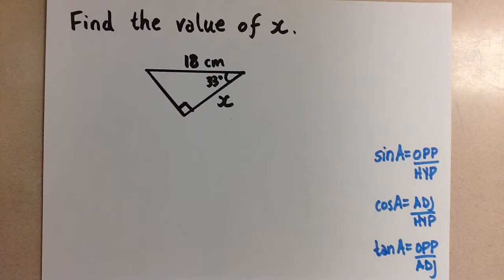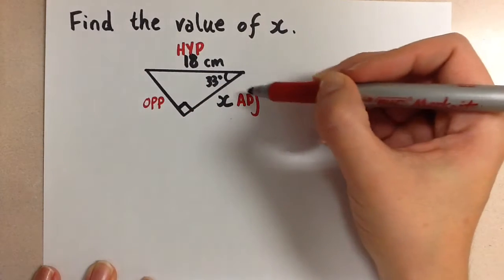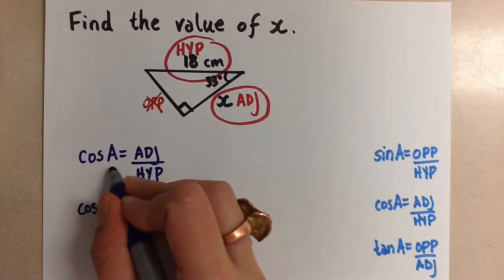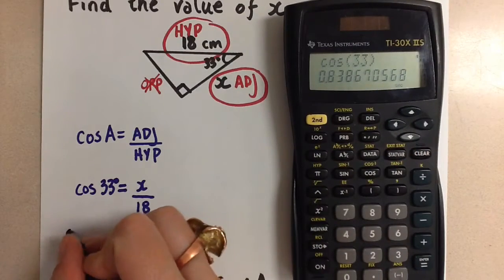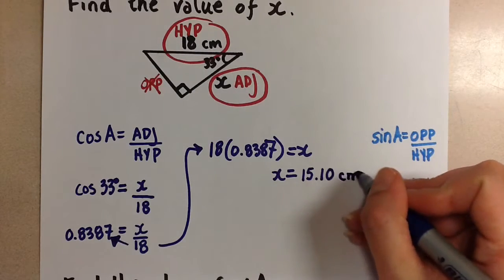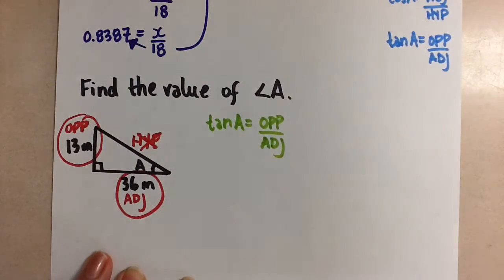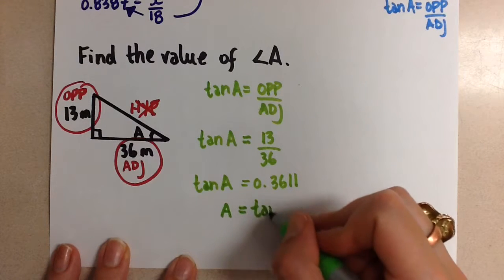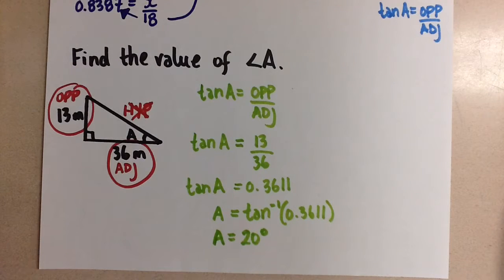Using Primary Trigonometric Ratios (Degrees)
Using the three primary trig ratios to solve for unknown angles and sides in right-angled triangles.